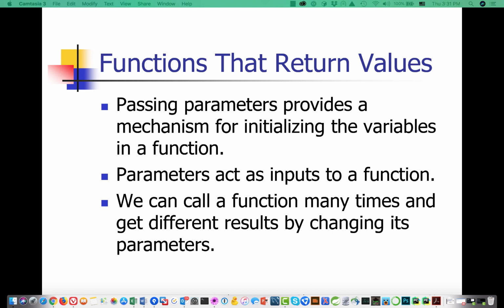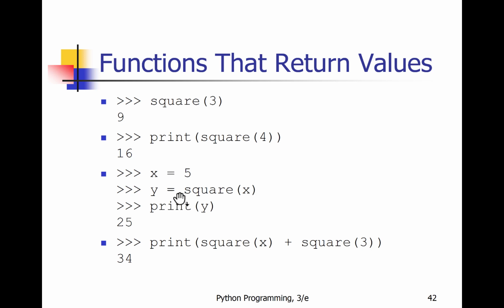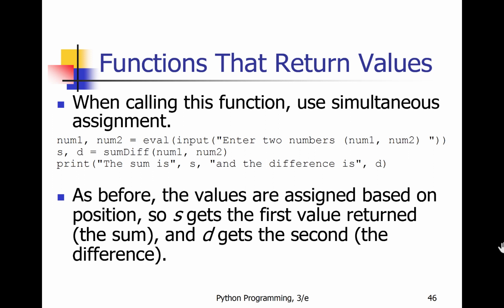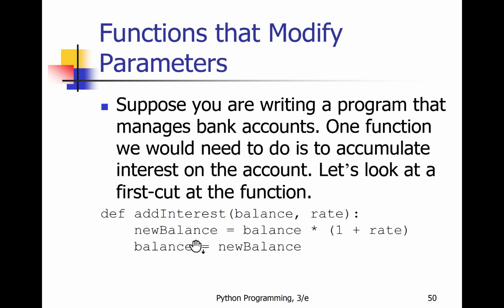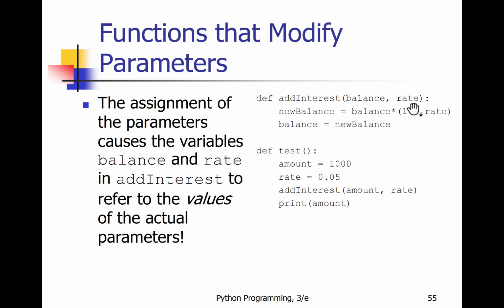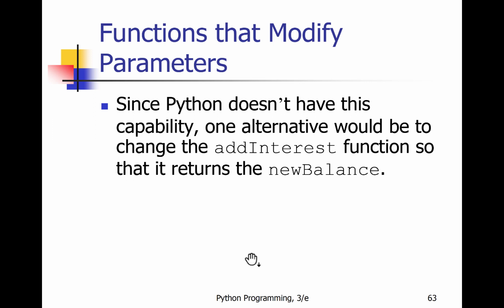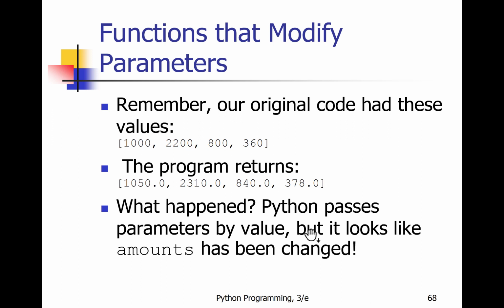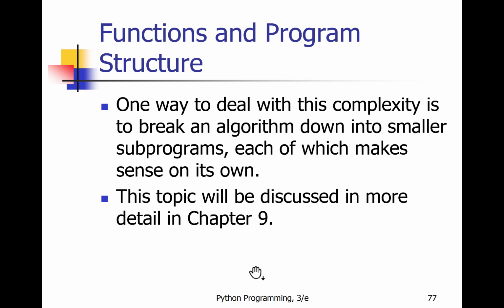Lecture: Zelle 3e - Chapter 6 - Part 2